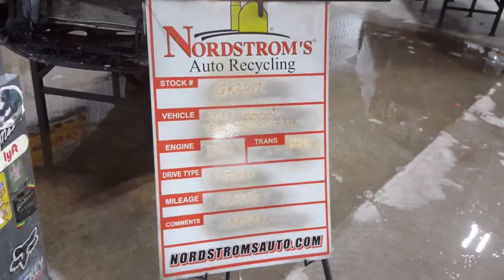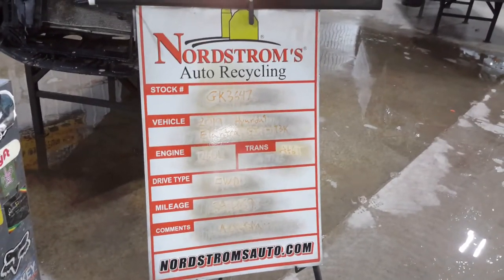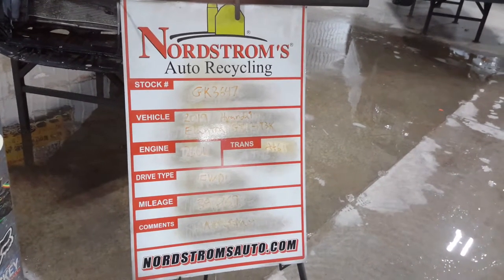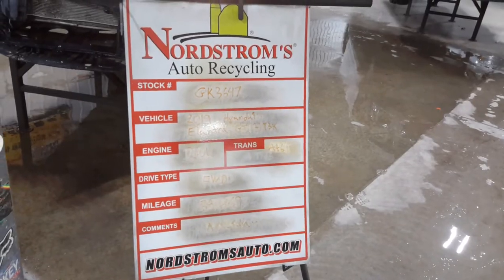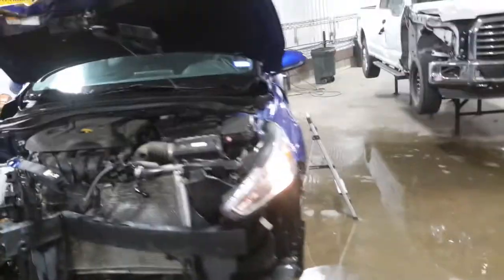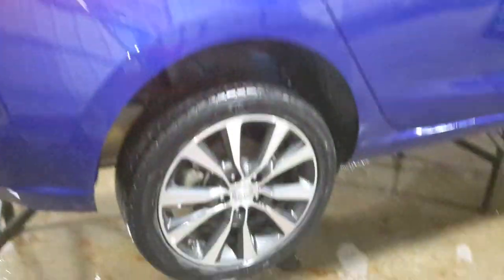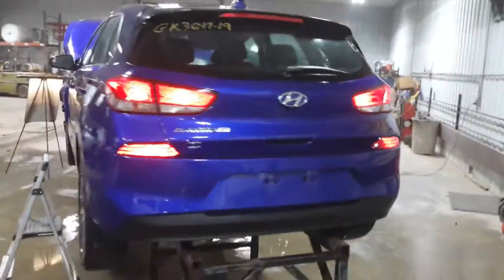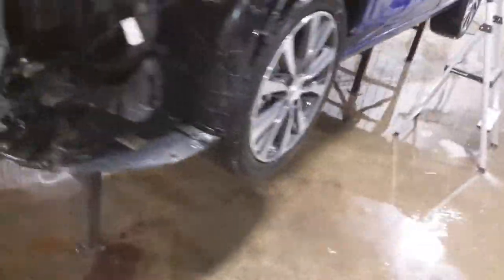PARTS FOR 2019 HYUNDAI ELANTRA GT HTBK GK3647